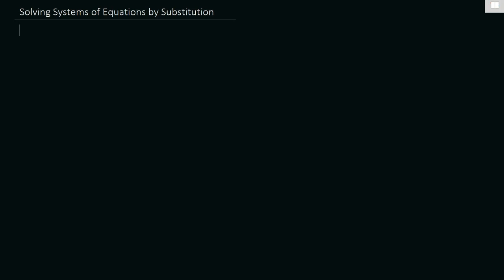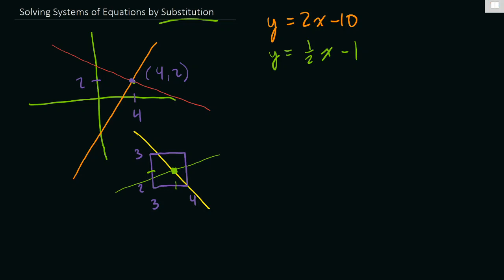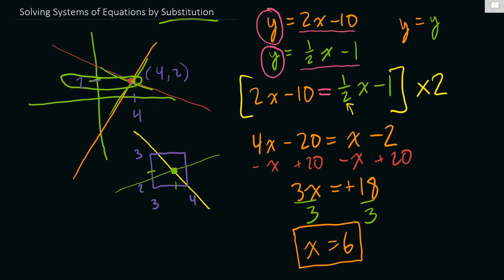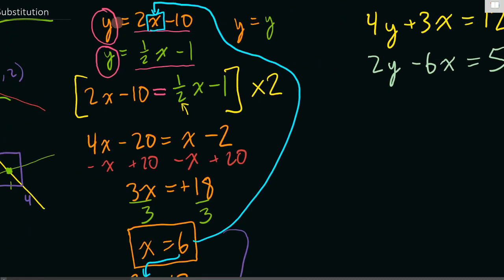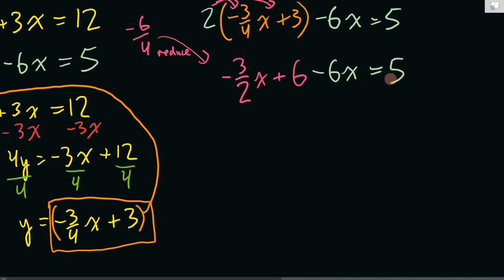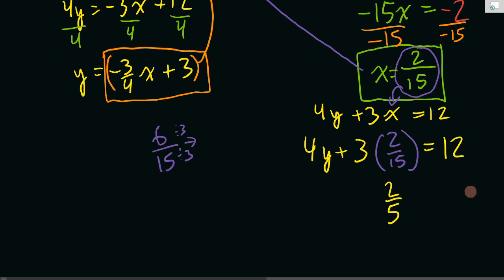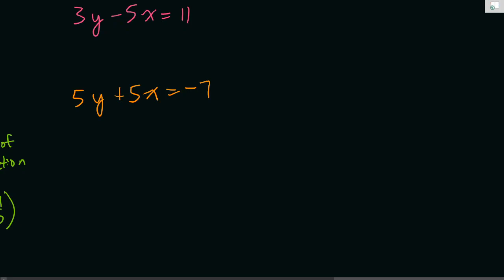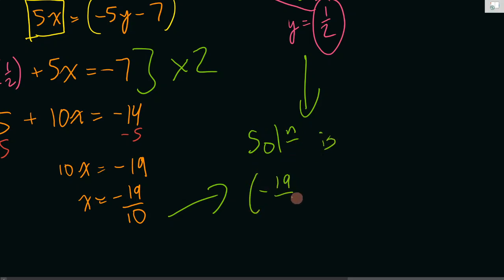Solving Systems of Equations by Substitution (2 equations, linear only)